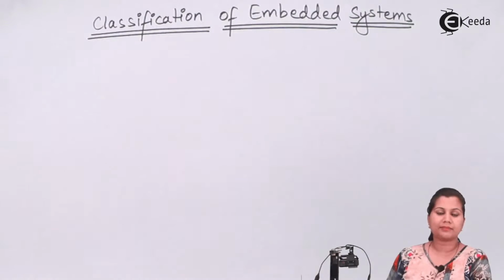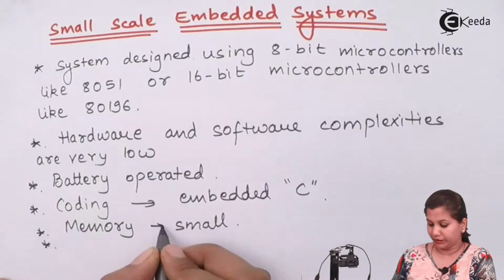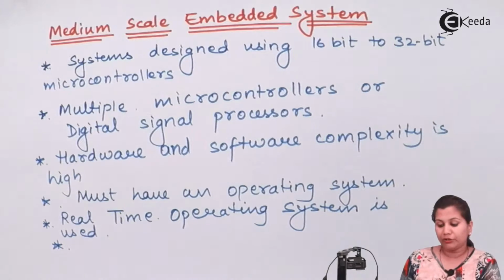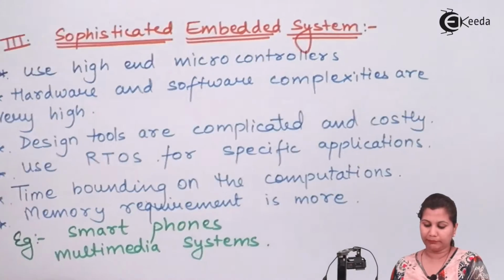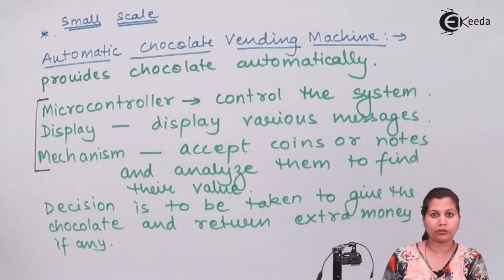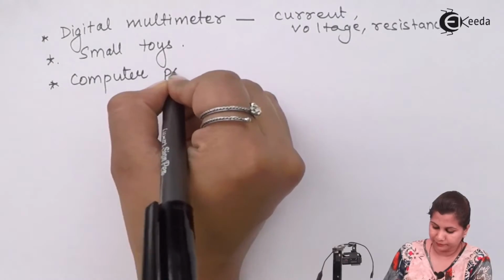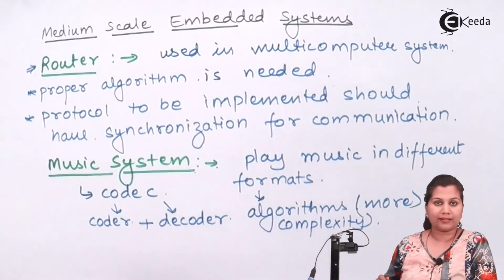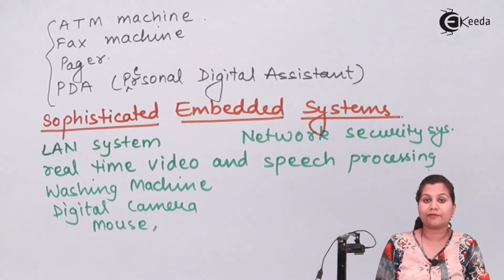Classification of Embedded - Embedded System - Microcontroller and Embedded Programming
Video Name - Classification of Embedded

Chapter - Embedded System

Happy Learning!